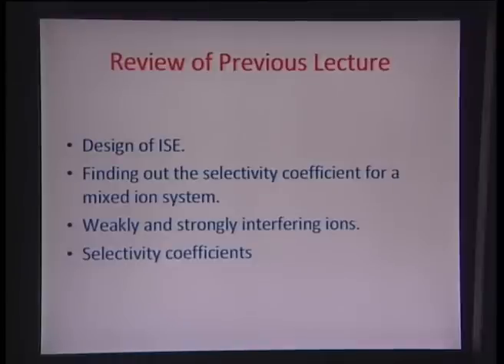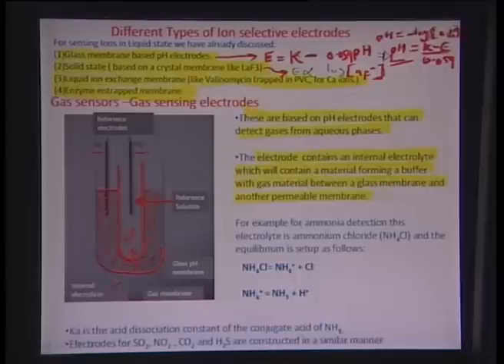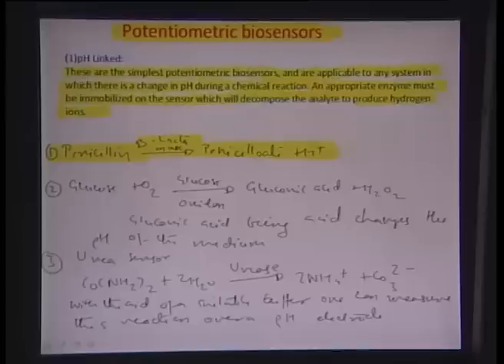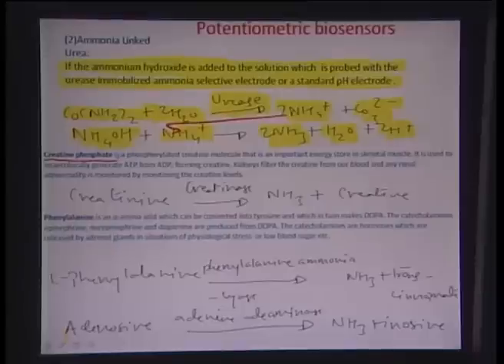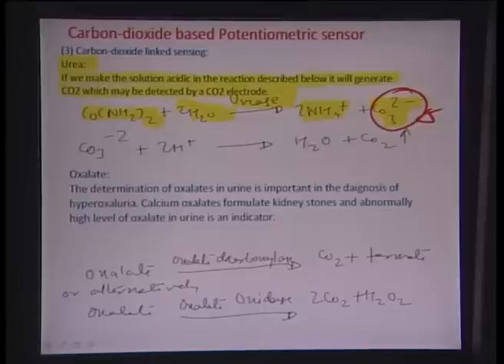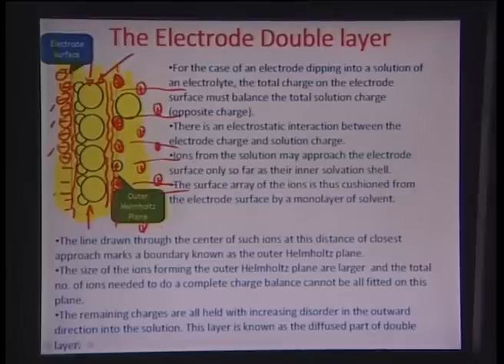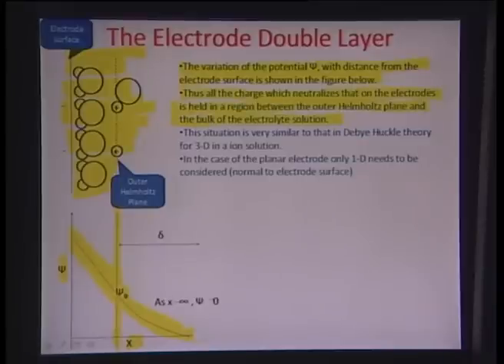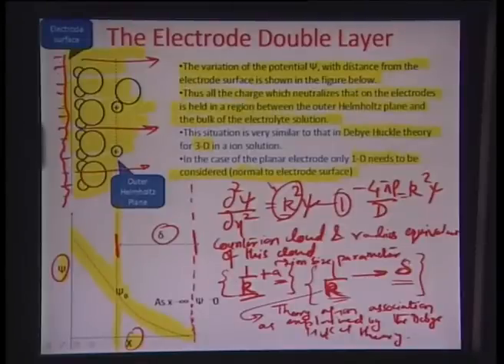Mod-01 Lec-11 Lecture-11